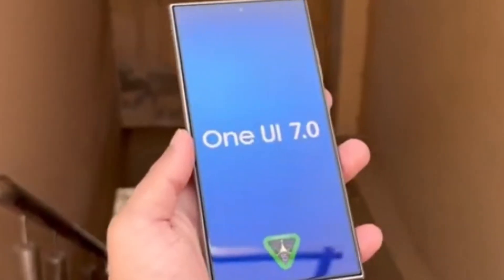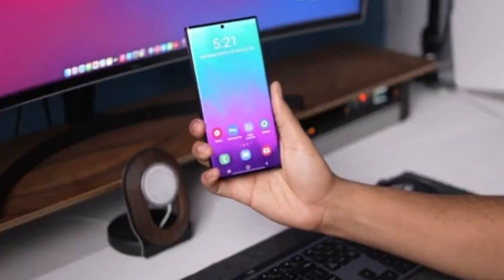“One UI 7.0 Review – Samsung’s Latest Security Features!”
In today’s video, we dive into the latest updates for Samsung’s One UI, including the new One UI 6.1.1 update and the highly anticipated One UI 7.0. Samsung is adding robust security upgrades, enhancing the user interface, and integrating iOS-inspired features. We’ll cover everything from the advanced Auto Blocker features and Maximum Restrictions Mode to the redesigned lock screen media player, updated Quick Settings, and smoother animations. Watch to learn how these features will impact Galaxy devices and take security, design, and user experience to the next level!one ui 7 0.2
one ui 7 0.1
one ui 7 0.1 update
one ui 7 0 00
one ui 7 0 12
one ui 7 0 30
one ui 7 0 5g
one ui 7 0 xt
one ui 7 0 2023
one ui 7 0 beta
one ui 7 0 joke
one ui 7 0 line
one ui 7 0 note
one ui 7 0 tick
one ui 7 0 delay
one ui 7 0 effect
one ui 7 0 glitch
one ui 7 0 hours
one ui 7 0 method
one ui 7 0 offset
one ui 7 0 percent
one ui 7 0 quality
one ui 7 0 roblox
one ui 7 0 samsung
one ui 7 0 update
one ui 7 0 verizon
one ui 7 0 watch
one ui 7 0 countdown
one ui 7 0 features
one ui 7 0 knowledge
one ui 7 0 4 4
one ui 7 0 64 bit
one ui 7 0 in 2023
one ui 7 0 7 update
one ui 7 0 8 update
one ui 7 0 your phone
one ui 7 0 angel number
one ui 7 0 10
one ui 7 0 23
one ui 7 0 32
one ui 7 0 64
one ui 7 0 down
one ui 7 0 edit
one ui 7 0 key
one ui 7 0 meme
one ui 7 0 off
one ui 7 0 your
one ui 7 0 battery
one ui 7 0 concept
one ui 7 0 guide
one ui 7 0 leaks
one ui 7 0 preview
one ui 7 0 quests
one ui 7 0 sound
one ui 7 0 theme
one ui 7 0 views
one ui 7 0 white
one ui 7 0 z flip 4
one ui 7 0 8 8
one ui 7 0 in 1
one ui 7 0 7 plus
one ui 7 0 free fire
one ui 7 0 hour loop
one ui 7 0 jared polin
one ui 7 0 xenoverse 2
one ui 7 0 new features
one ui 7 0 release date
one ui 7 0 update features
one ui 7 0 16
one ui 7 0 60
one ui 7 0 db
one ui 7 0 km
one ui 7 0 to
one ui 7 0 2022
one ui 7 0 cost
one ui 7 0 free
one ui 7 0 gem
one ui 7 0 now
one ui 7 0 pro
one ui 7 0 uno
one ui 7 0 work
one ui 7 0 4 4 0
one ui 7 0 button
one ui 7 0 error
one ui 7 0 iphone
one ui 7 0 jokesta
one ui 7 0 lineup
one ui 7 0 months
one ui 7 0 overall
one ui 7 0 rings
one ui 7 0 seconds
one ui 7 0 question
one ui 7 0 z fold 4
one ui 7 0 verification
one ui 7 0 3 months
one ui 7 0 14
one ui 7 0 mb
one ui 7 0 2024
one ui 7 0 dollars
one ui 7 0 earth
one ui 7 0 galaxy
one ui 7 0 pixels
one ui 7 0 report
one ui 7 0 x = 4
one ui 7 0 financing
one ui 7 0 how to save
one ui 7 0 keyboard
one ui 7 0 nicotine
one ui 7 0 quadrant
one ui 7 0 z flip 3
one ui 7 0 your lock screen
one ui 7 0 in cm
one ui 7 0 to 100
one ui 7 0 z flip
one ui 7 0 60 times
one ui 7 0 season 9
one ui 7 0 watch faces
one ui 7 0 8 sw 67th terrace
one ui 7 0 battery life
one ui 7 0 urbandale iowa
one ui 7 0 fest
one ui 7 0 plus
one ui 7 0 keynote
one ui 7 0 release
one ui 7 0 x = 2
one ui 7 0 y = 0
one ui 7 0 guidelines
one ui 7 0 on a graph
one ui 7 0 substories
one ui 7 0 undefined
one ui 7 0 vs raid 1
one ui 7 0 3 point hitch
one ui 7 0 consolidated
one ui 7 0 how many chapters
one ui 7 0 1 3
one ui 7 0 to 8
one ui 7 0 vs 1
one ui 7 0 8 8 is great
one ui 7 0 battery test
one ui 7 0 clock on the dot
one ui 7 0 episode list
one ui 7 0 months later
one ui 7 0 white screen
one ui 7 0 door
one ui 7 0 mean
one ui 7 0 rule
one ui 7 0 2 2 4
one ui 7 0 growths
one ui 7 0 x = 3
one ui 7 0 barcelona
one ui 7 0 wingspan
one ui 7 0 y blue pill
one ui 7 0 nicotine vape juice
one ui 7 0 to 60
one ui 7 0 dt 49 + t2
one ui 7 0 plus size
one ui 7 0 season 8
one ui 7 0 clock dental
one ui 7 0 episode count
one ui 7 0 on a number line
one ui 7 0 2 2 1
one ui 7 0 on a w4
one ui 7 0 vs series 1
one ui 7 0 nicotine juul pods
one ui 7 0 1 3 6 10
one ui 7 0 financing for 72 months
one ui 7 0 brainly
one ui 7 0 episode 24
one ui 7 0 plus dimensions
one ui 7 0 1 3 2
one ui 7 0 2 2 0
one ui 7 0 training the force
one ui 7 0 bytes free